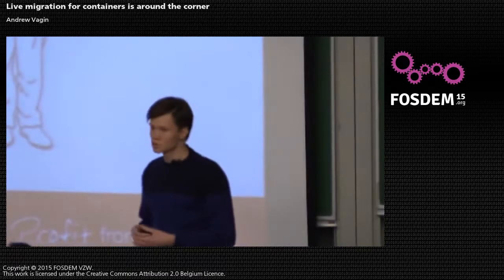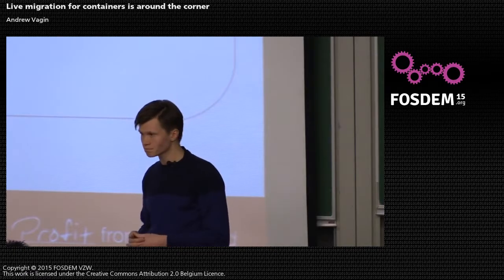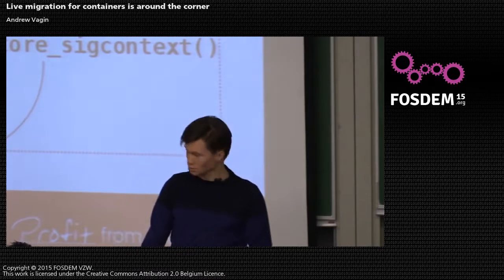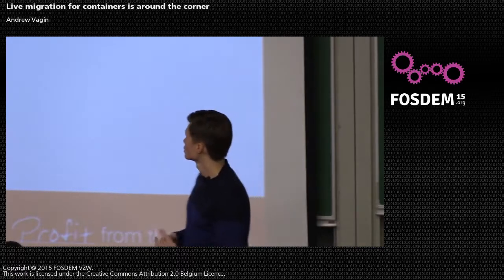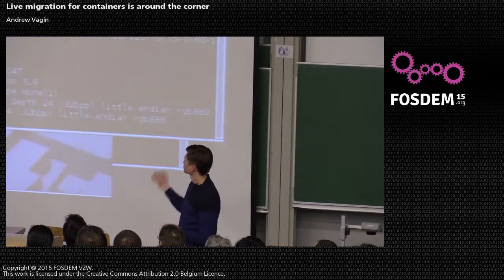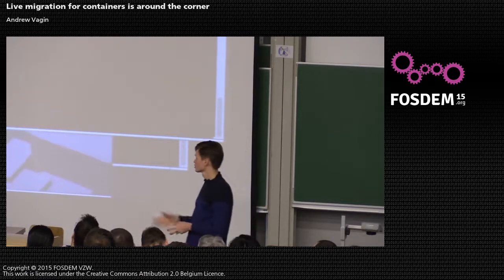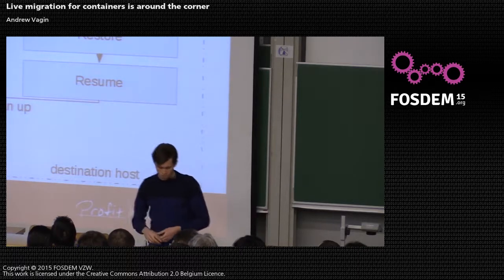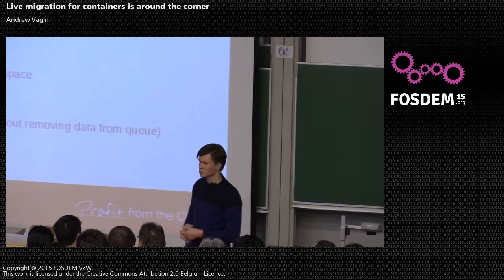FOSDEM 2015: Live migration for containers is around the corner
CRIU (checkpoint/restore in userspace) is a project, which allows to dump a group of processes on a disk and restore them back later on the same or another host. Another significant use case is online (iterative) migration of Linux Containers.

CRIU (checkpoint/restore in userspace) is a project, which allows to dump a group of processes on a disk and restore them back later on the same or another host. Another significant use case is online (iterative) migration of Linux Containers. CRIU project was born in OpenVZ team to replace their in-kernel realization.

There was a talk here about CRIU two years ago. In that time CRIU was a young project and we needed to do a lot of things to be ready for real use. Now CRIU is mature enough, the main functionality is completed. People are getting more and more interested in the project. They are integrating CRIU into their own projects.  Our community becomes bigger. There are more than thirty people from Parallels, Canonical, Google, Docker, etc.

The talk will cover following questions:
* How does this work?
* How to integrate CRIU in another project?
* What are the most interesting use cases?
* What are the current state and future plans?
* How are we caring about quality?